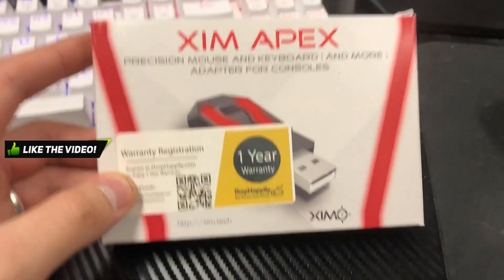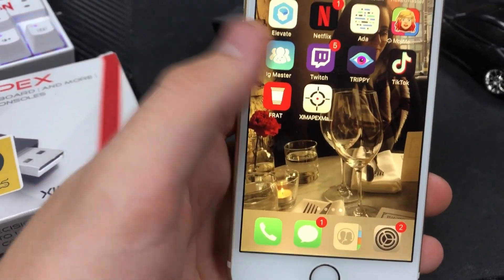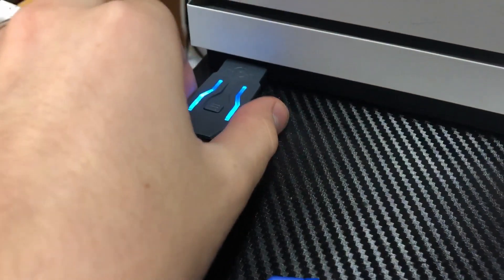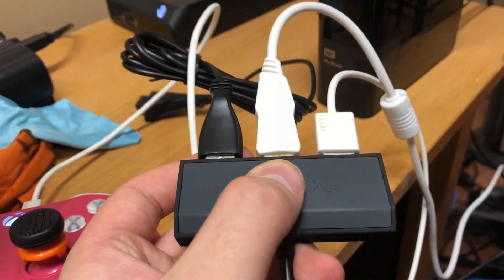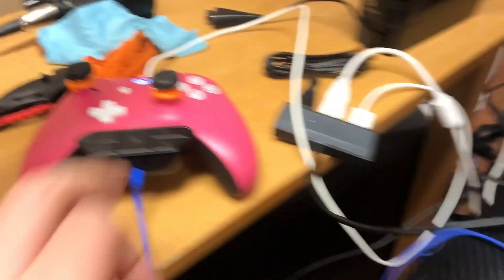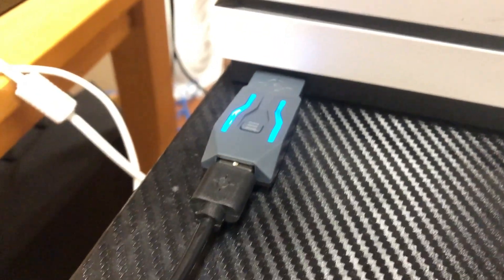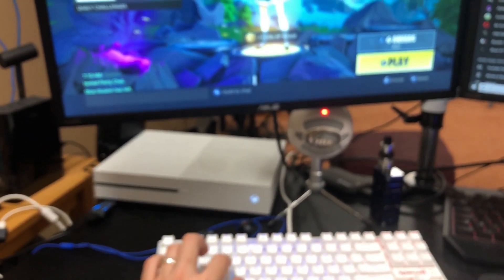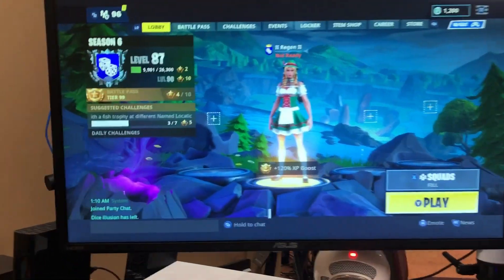How to Setup/Connect Your Xim Apex (Easy)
❤Socials❤
👻 SNAPCHAT ➔ Flustunner

▷ADD ME ON XBOX: II Regen II

★Weekly Stream Schedule *UPDATED* (EST)★
▷Monday: NO STREAM
▷Tuesday: 10:00pm
▷Wednesday: NO STREAM
▷Thursday: 9:00pm
▷Friday: 9:00pm

USE “YT-REGEN” FOR Support a Creator on Fortnite AND SHOW ME SOME LOVE!!!